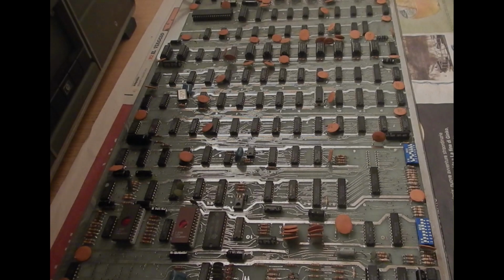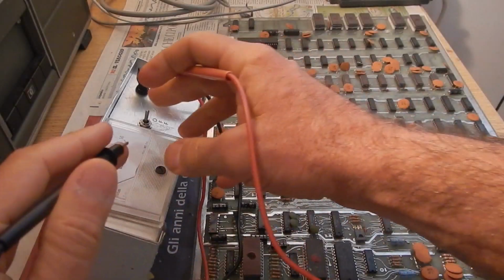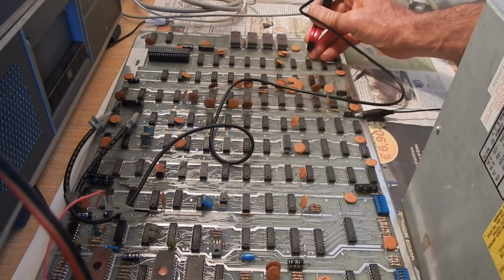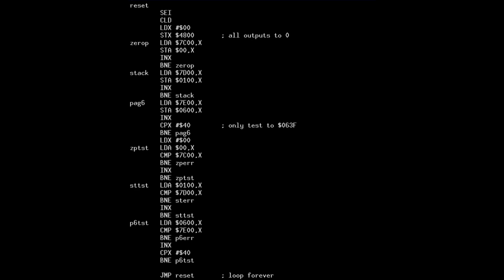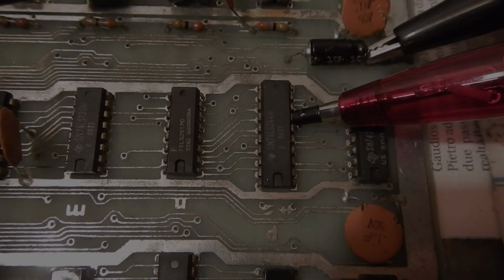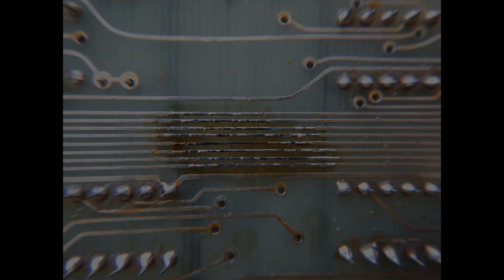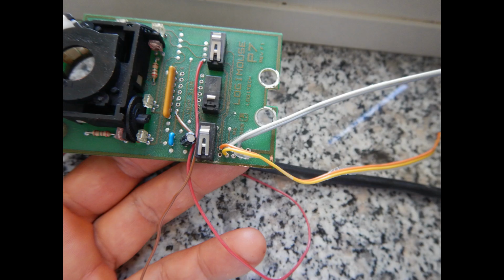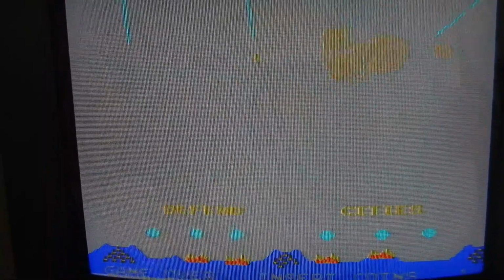Missile Command (bootleg) arcade repair #1: a bad troubleshooting case.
This is the repair process of a Missile Attack (a Missile Command bootleg made by U.Games) board #1 of the two I've been sent to be repaired. I made
some mistakes during troubleshooting, but in the end the board was completely functional. No ICs needed substitution, all faults were solder/mechanical issues.

Timeline:
 00:00 - Welcome
 00:21 - Bootleg introduction
 02:02 - Physical inspection
 04:22 - NOP generator checks
 06:29 - Troubleshooting mistake n.1
 08:17 - A custom test ROM
 09:54 - Troubleshooting mistake n.2
 11:02 - Finding a short circuit
 14:51 - Video output
 16:21 - Testing the trackball circuit